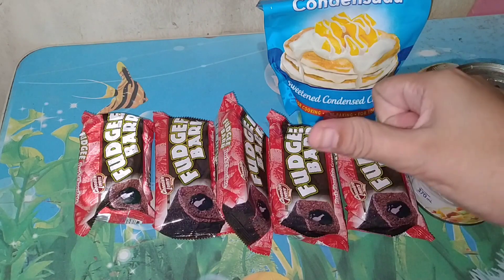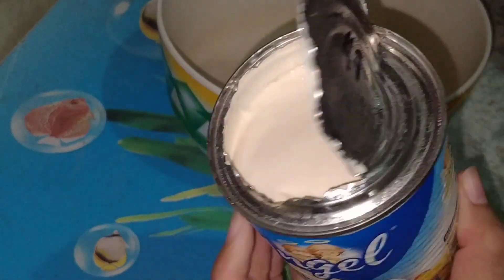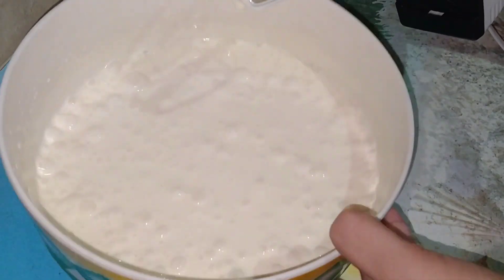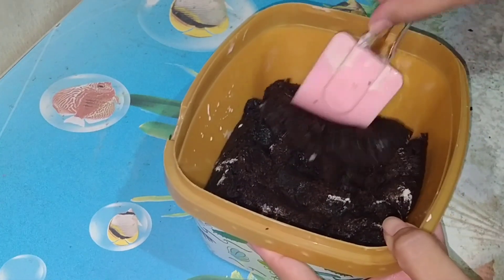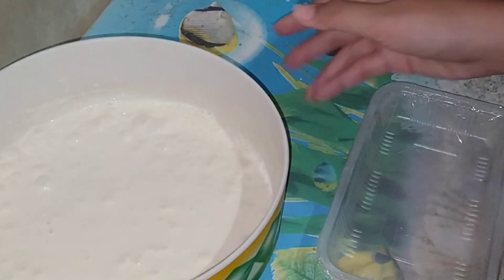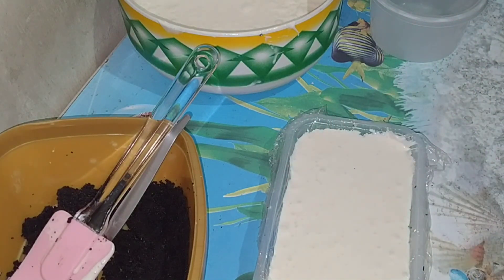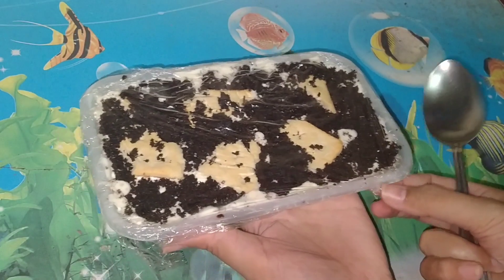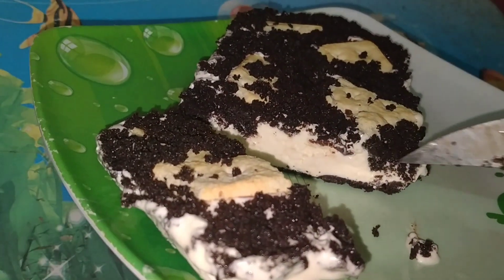NO BAKE ICE CREAM CAKE | FUDGEE BAR ICE CREAM CAKE | 3 INGREDIENTS ICE CREAM CAKE | ITSMETRACY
Can you imagine, with just 3 Ingredients you will be able to make Ice cream cake!. Yummy. 😋😋😋
Here's a simple recipe I made for you to follow at home, enjoy!. ☺️

Ingredients:
1can all purpose cream
1can condense milk
5pcs. Fudgee bar or any chocolate cake available in your pantry

Procedure:
Chill the all purpose cream and condense in the fridge for minimum of 8hours or maximum of 24hours.
Then beat the cream using mixer until double its volume.
Add condensed milk then beat again.
In a container, crumble down the chocolate cake, (you may add melted butter to moist the cake if dry)
Afterwards assemble the chocolate cake and make a thin layer on the bottom of any container.
Then add the ice cream mixture.
Put another crumble cake on top.
Garnish with any kinds of toppings as you wish.
Put in a fridge for another 8 to 24hours and let ot chilled.
After couple of hours you can now enjoy your homemade ice cream cake!
Yummyyy... 😋😋😋